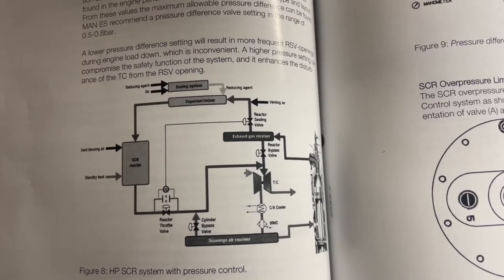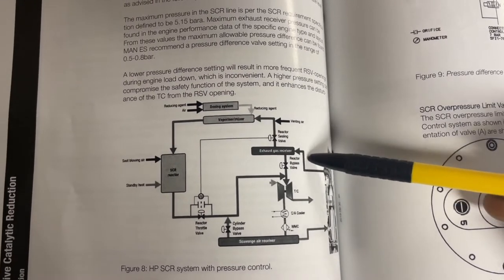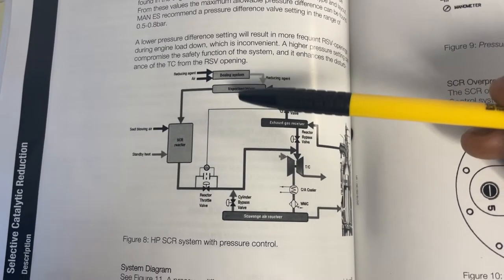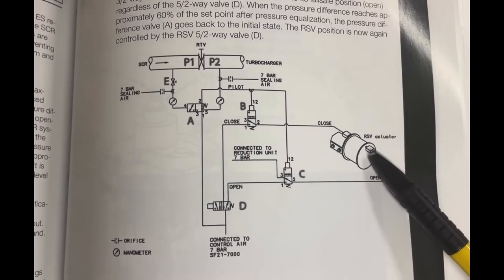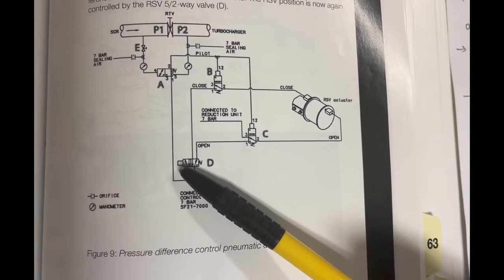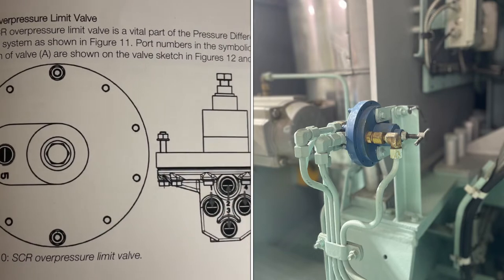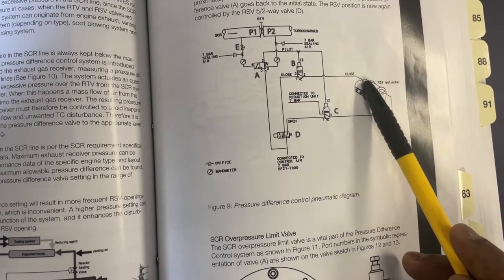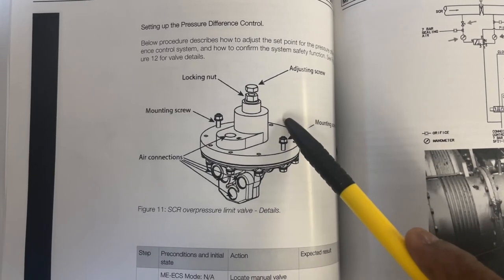SCR Pressure Difference Control Part -1 (Using SCR over pressure limit valve)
SCR Pressure Difference Control using SCR over pressure limit valve